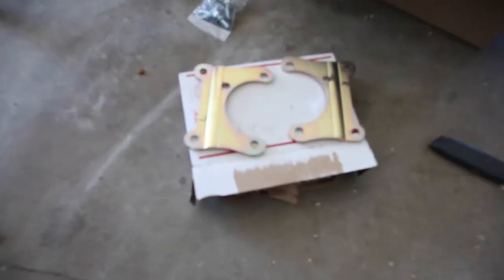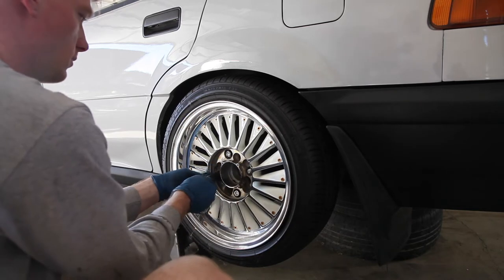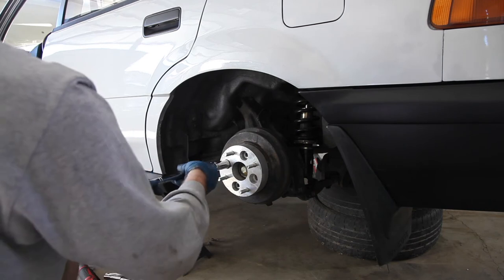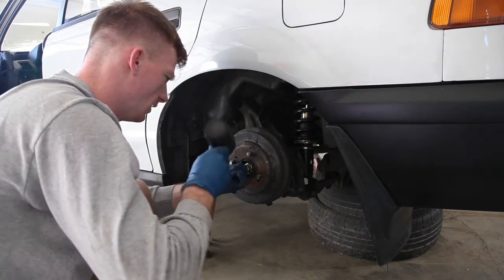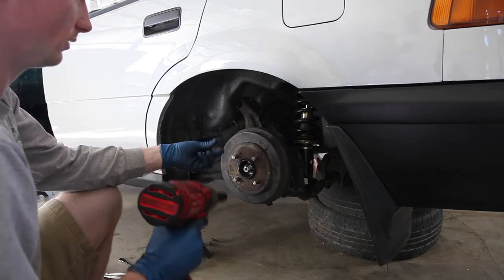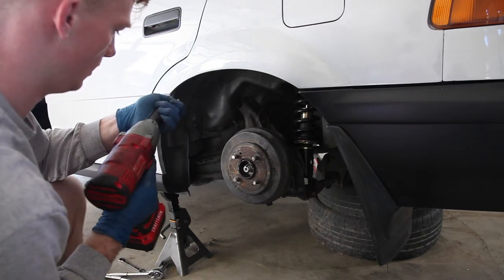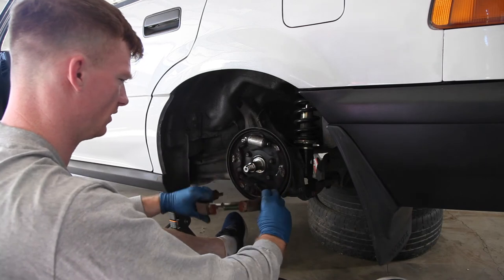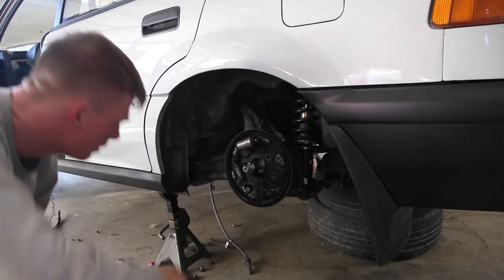Civic wagon rear drum to disc conversion Part 1; the removal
Civic wagon rear drum to disc conversion.

All parts I am using are off a 90-93 Acura integra coupe; disc, caliper, brake pads, ebrake cables.